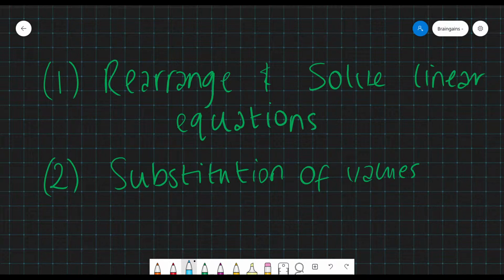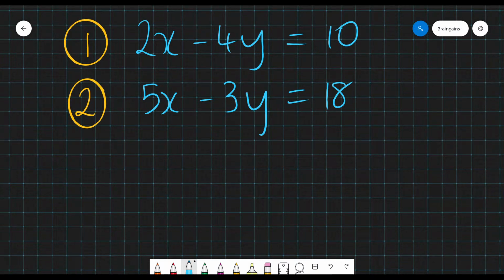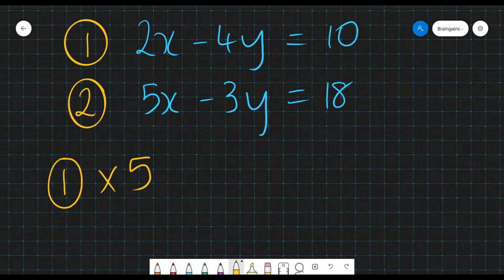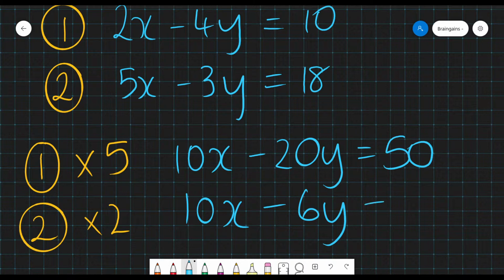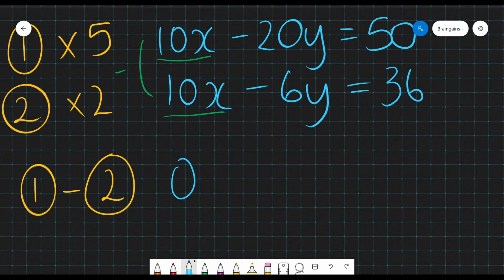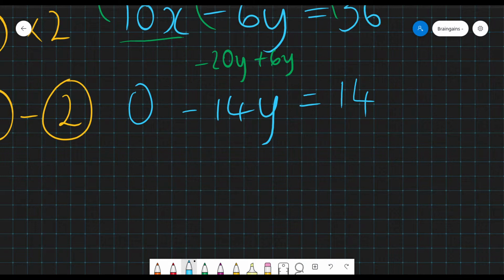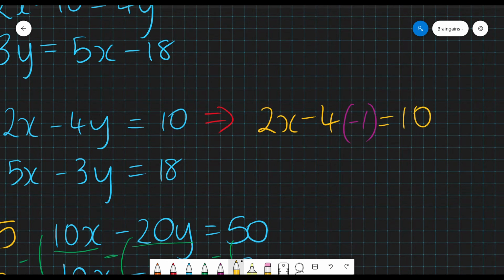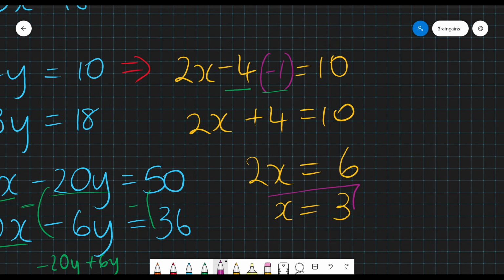Simultaneous Equations (Linear) - Grade5 - GCSE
Here we solve a pair of linear equations simultaneously.

Key Steps:
- Arrange Equations so that they are of the same format
- Make the value of one of the variables the same (regardless of negative or positive sign)
- Decide whether you need to add or subtract the equations to cancel out one of the variables
- Rearrange equation and solve for the remaining variable
- Substitute this value into an equation of your choice and solve for the other unknown variable